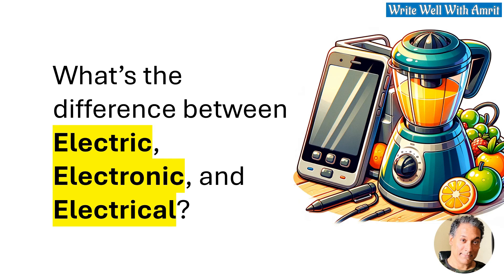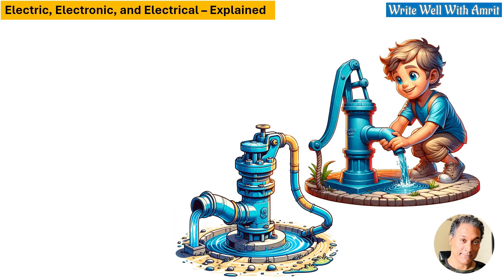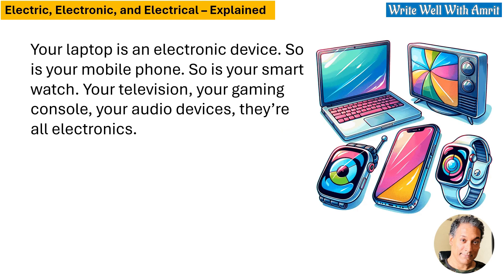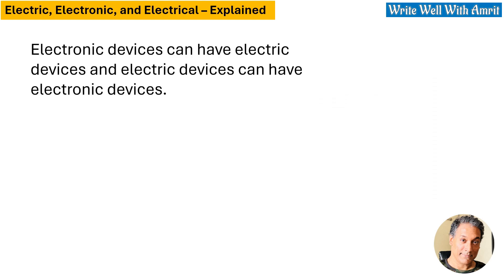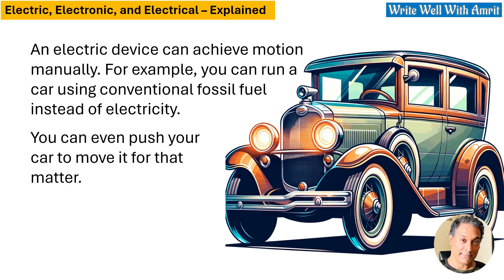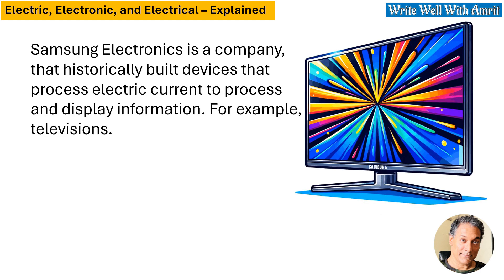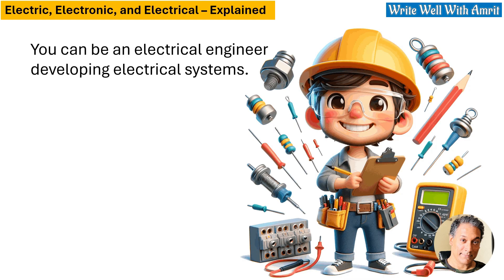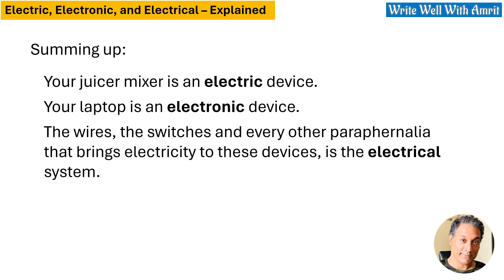Difference between Electric, Electronic, and Electrical – Explained with examples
Have you ever wondered what's the difference between electric, electronic, and electrical?

When writing or speaking, do you say electric device, electronic device, or electrical device?

In this video I have explained the difference between electric, electronic, and electrical, along with examples.

Electric, electronic, and electrical might sound similar, but they have different meanings. Let's break them down with examples to make it clearer.

Electric refers to anything that uses electricity to function. Think of electric cars like the Tesla Model S. They run on electricity stored in batteries. Electric can also mean devices that use electricity for a basic function, like electric kettles, which boil water.

Electronic, on the other hand, deals with devices that use electricity to handle data or control systems. Your smartphone is a perfect example. It uses electricity to power not just its screen but also to process information, connect to the internet, and run apps. Other electronic devices include laptops, tablets, and smartwatches. These gadgets do more than just use electricity; they process and react to information.

Electrical is a broader term. It's about systems or components related to electricity. Think of the wiring in your house or the power grid that supplies electricity to cities. Electrical engineers work on these large-scale systems to make sure electricity is safely and efficiently distributed.

So, remember: electric is for simple use of electricity, electronic is for processing information, and electrical is about the systems that deliver electricity.